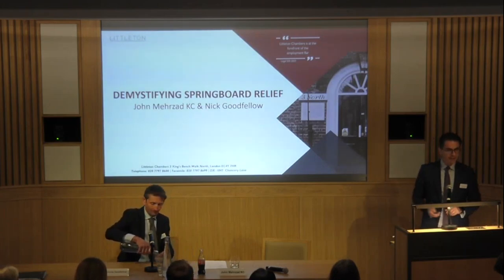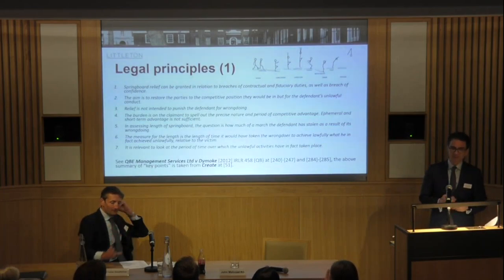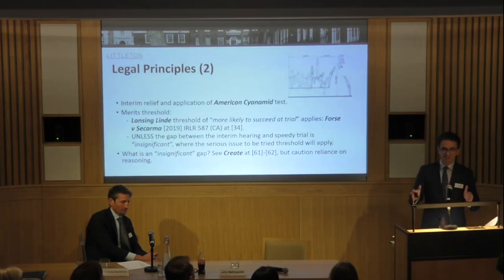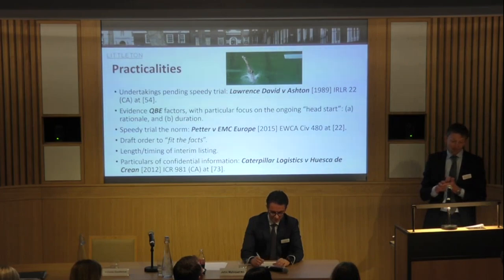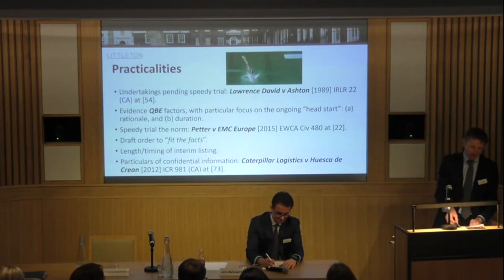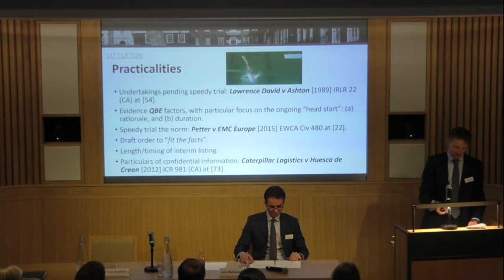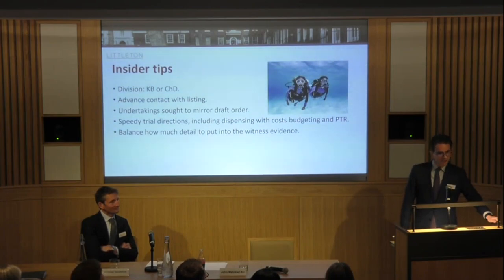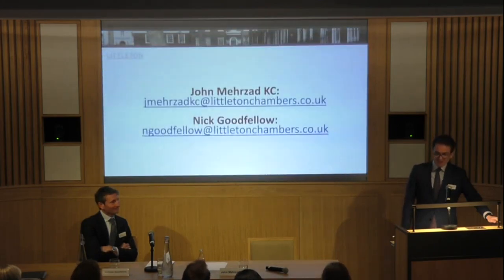Demystifying Springboard Relief - John Mehrzad KC & Nicholas Goodfellow - Littleton EE 2023